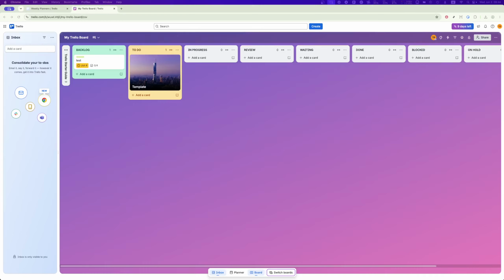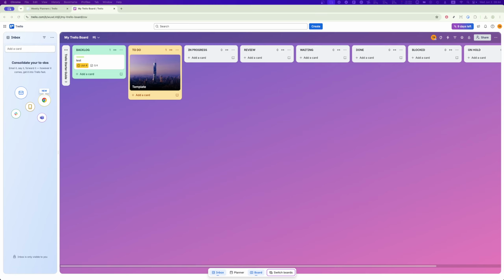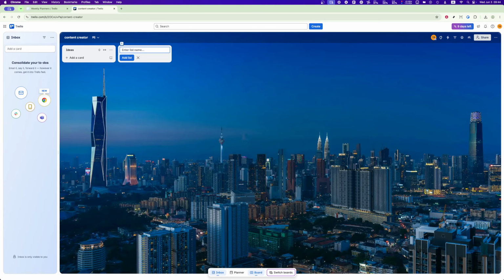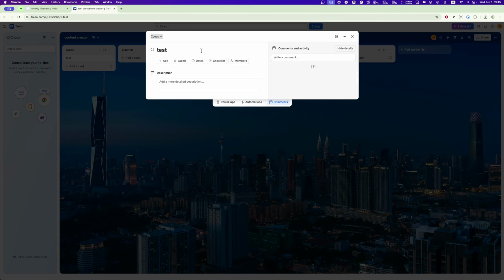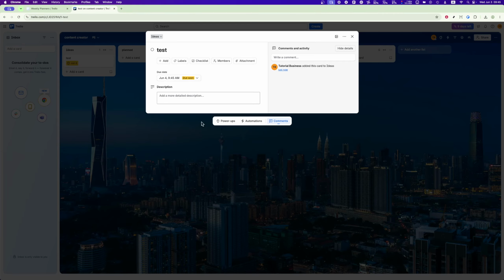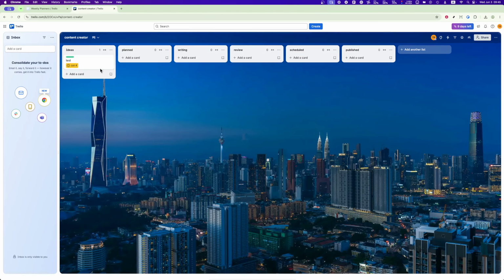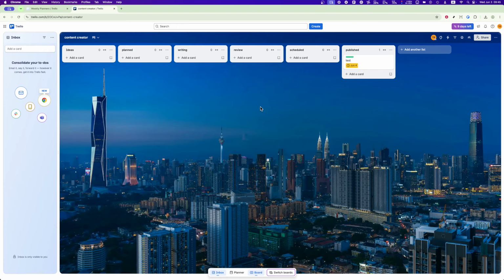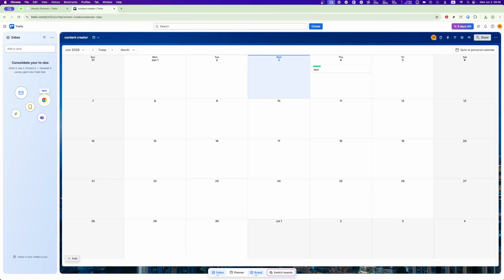How to Make a Content Calendar in Trello (Step-By-Step) [2026 guide]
00:00 Introduction
00:28 Creating a New Trello Board
00:49 Setting Up Workflow Lists
01:26 Adding and Organizing Cards
02:06 Using Labels for Categorization
02:26 Enabling the Calendar Power-Up
02:57 Managing Workflow and Deadlines
03:32 Tips for Consistency and Review
03:49 Conclusion and Final Thoughts